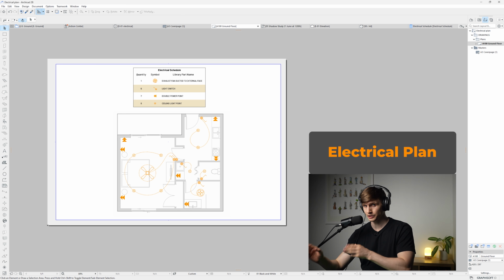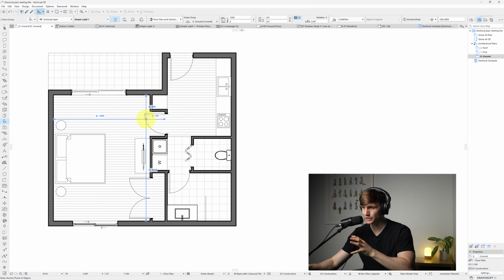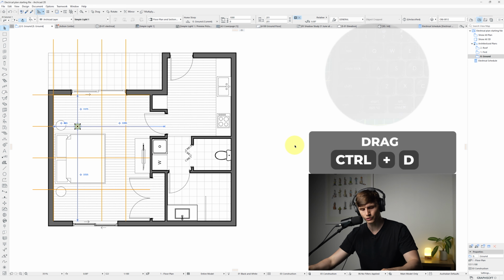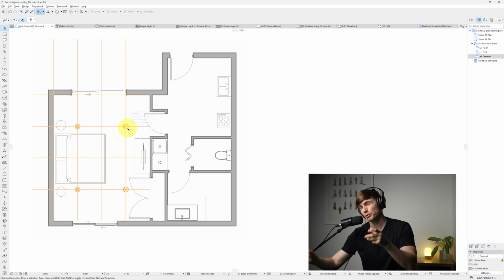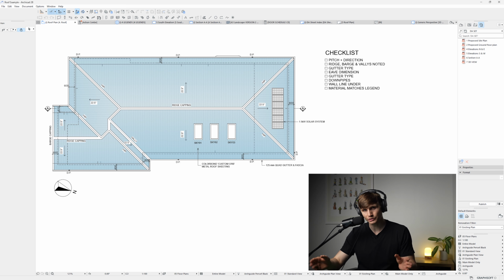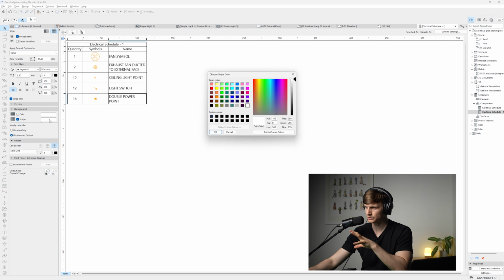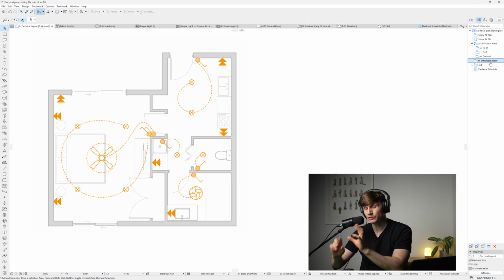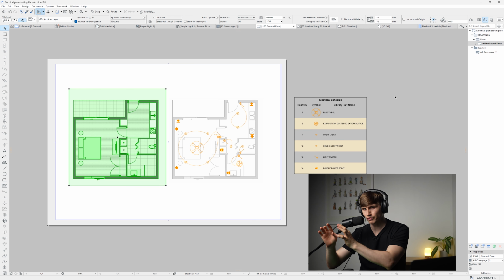Create Electrical + Ceiling Plans: ArchiCAD Tutorial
My ArchiCAD Template

Chapters
00:00:00 Lets gooooo
00:00:11 Create a Light symbol
00:02:49 Starting the Electrical plan/ Reflected ceiling plan
00:05:06 Placing your first light
00:06:05 Presentation Trick - Make your lights pop
00:10:33 Creating an Automatic Schedule
00:12:23 Make the Schedule more readable and aesthetic
00:14:22 Mistake I made that you should avoid
00:14:59 Make the floor plan and electrical plan, seperate plans
00:16:59 Selecting all your electrical and ceiling elements
00:19:05 Drafting Fundamentals

Create Electrical + Ceiling plan: ArchiCAD Tutorial